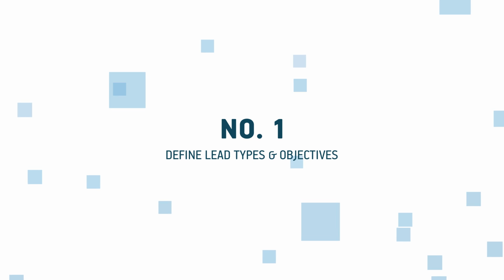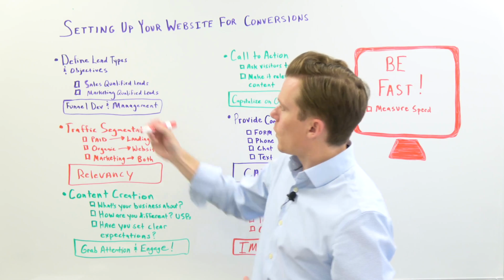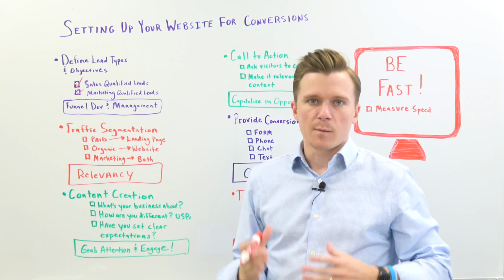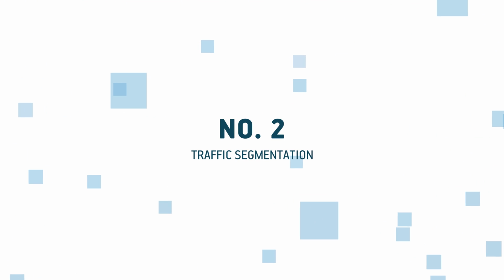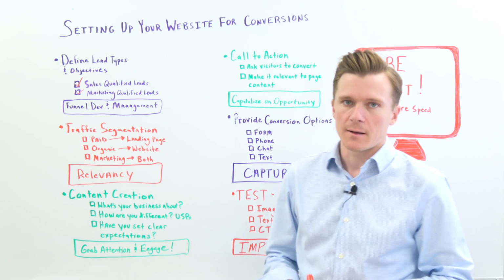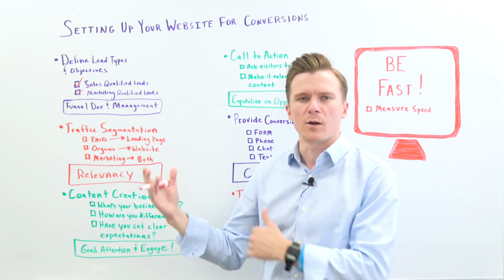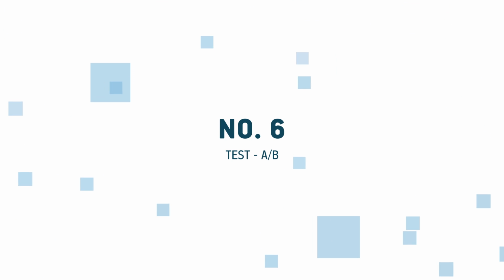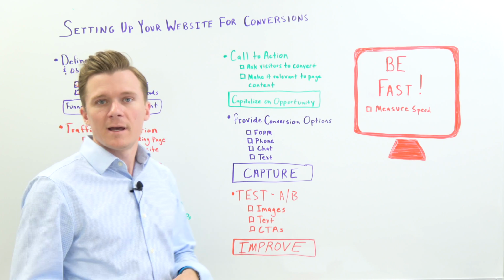Setting Up Your Website for Conversions - Bell Bytes - Episode 04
In this episode of Bell Bytes, Scott Bell walks you through setting up your website for conversions. Focal points include defining your lead types, traffic segmentation, content creation, call to actions, conversion options and A/B testing.